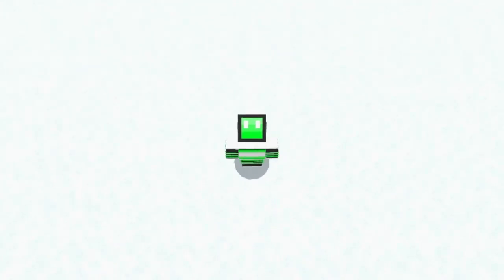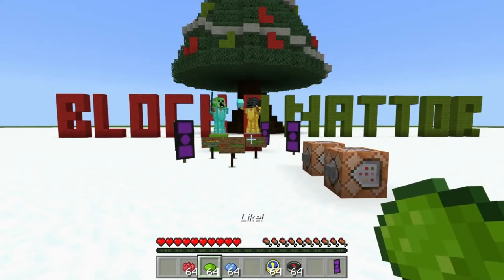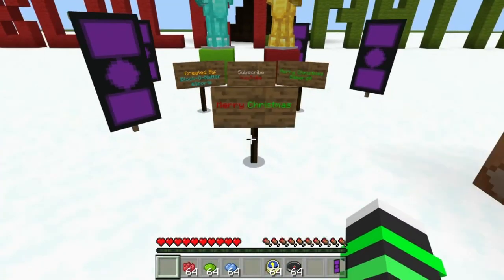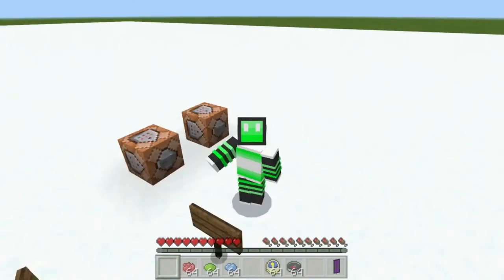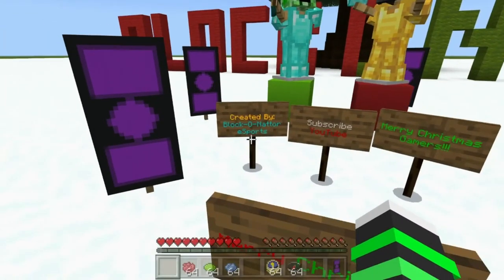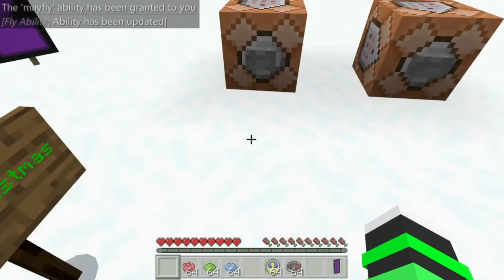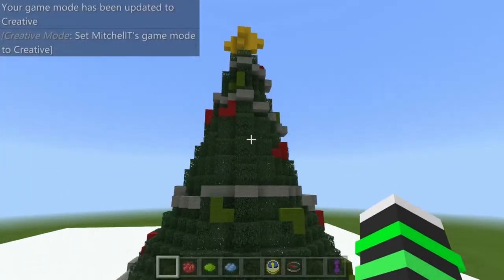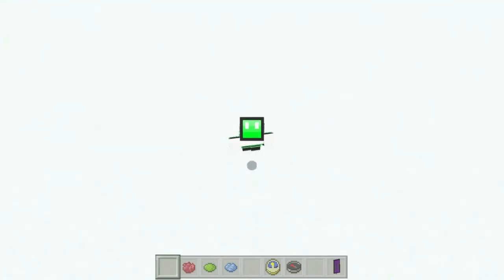Christmas Special - World Download - Block-O-Nattor eSports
🕹️Block-O-Nattor eSports🕹️

Today in this video I will showcase my christmas build enjoy!